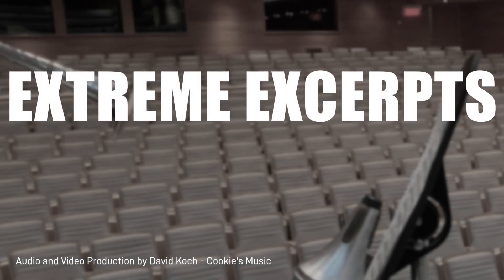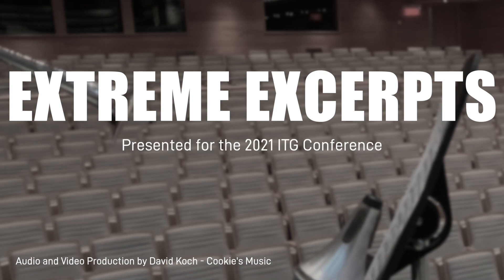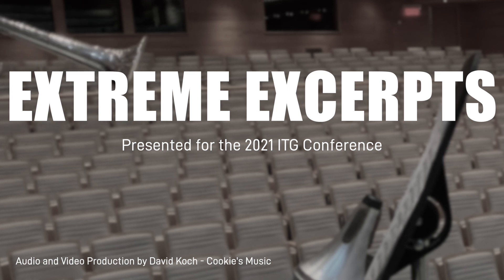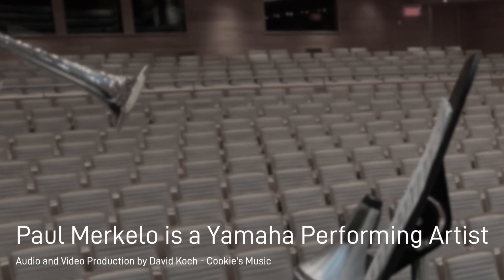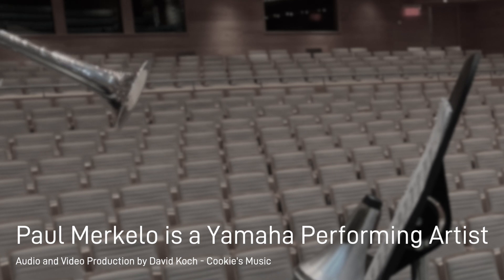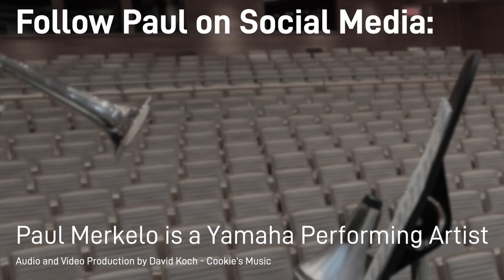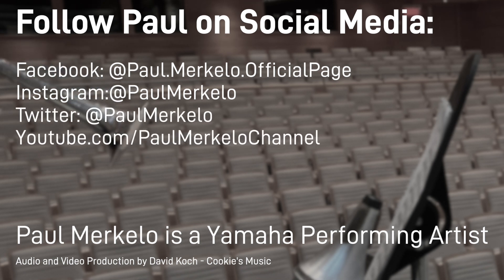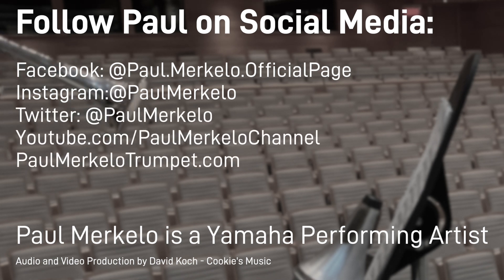Extreme Orchestra Excerpts - ITG - Audition Preparation